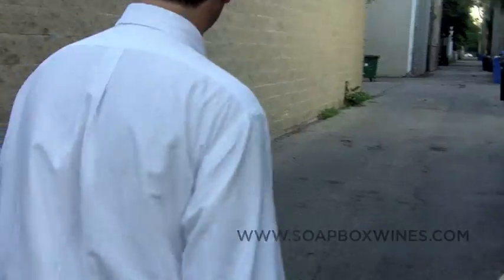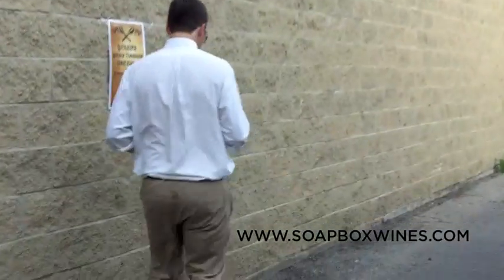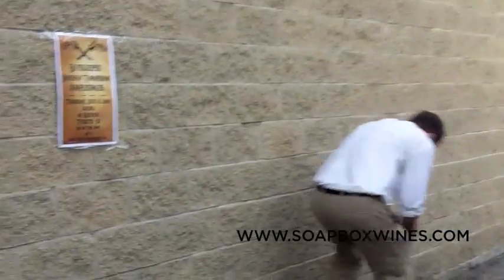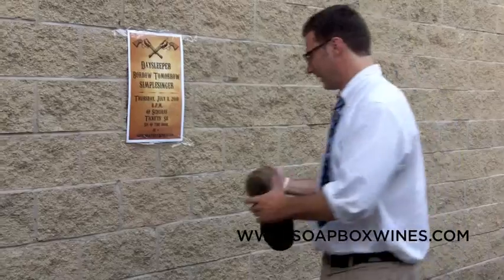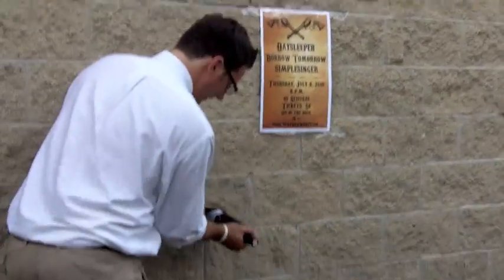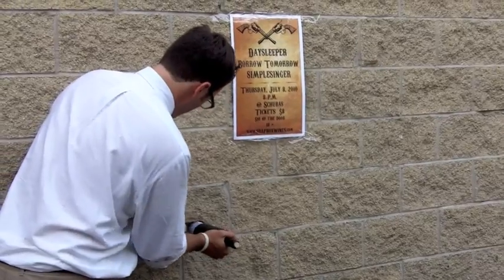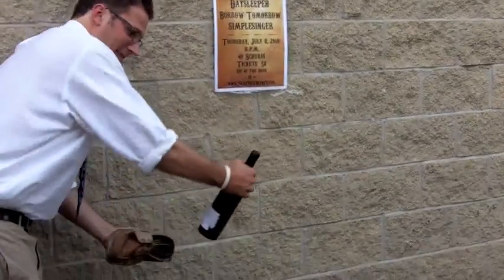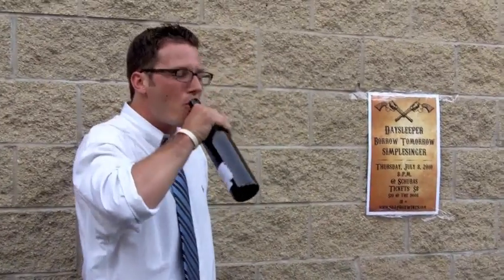How to open a wine bottle without a cork screw - Soapbox Wines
How to open a wine bottle without a cork screw brought to you